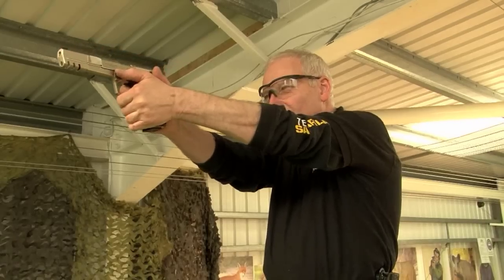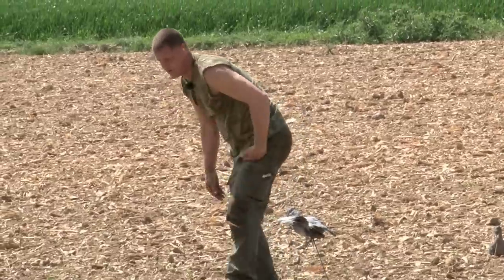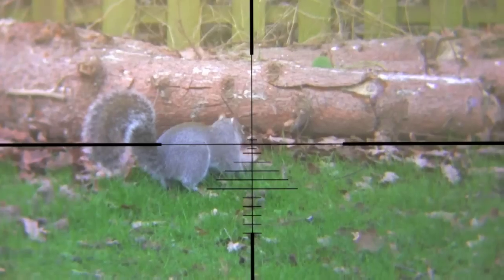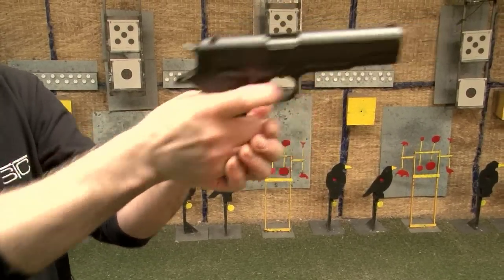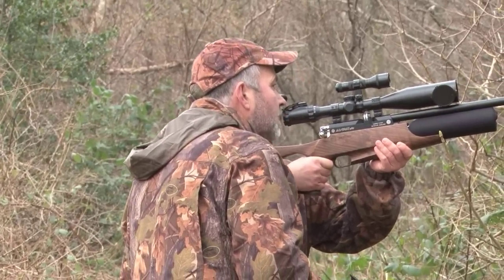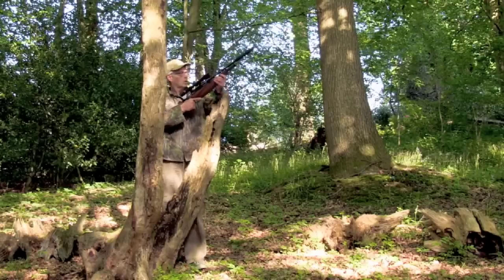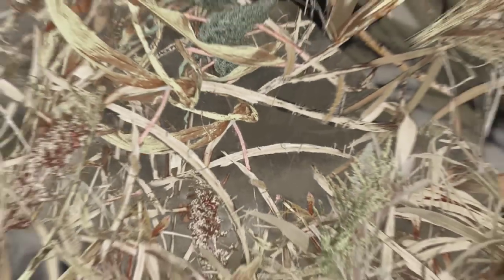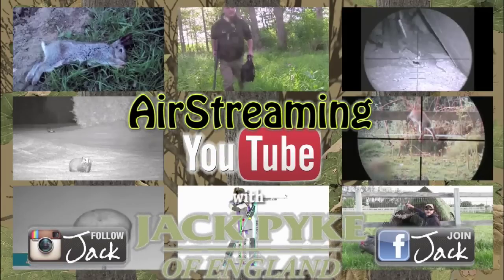Hunting ferals with an air rifle - AirHeads, episode 11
Andy "pigeon magnet" Crow shows how to decoy feral pigeons. He's got years of airgunning experience under his belt and he offers tips and advice on where to put your hide, decoys and improve your pigeon hunting.

We have top pistol shooting tips from IPAS competitor Steve Taylor. Using the 20m range at Ronnie Sunshines, he shows us how to improve accuracy.

We have Ted's HoldOver, Phill Price and James Marchington taking his new BSA for a stroll. Plus the Daystate-sponsored Red Squirrel Rangers are talking team tactics, and we have a round-up of other airgun action on YouTube with Airstreaming.